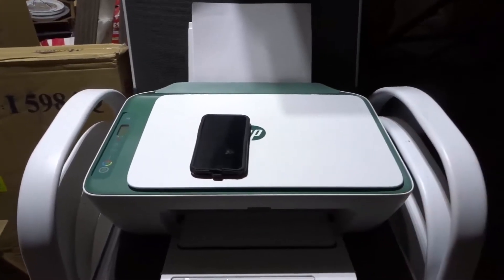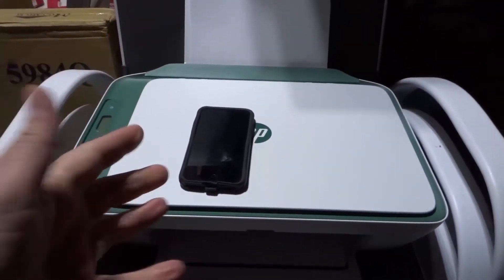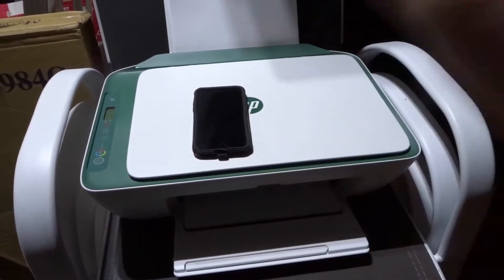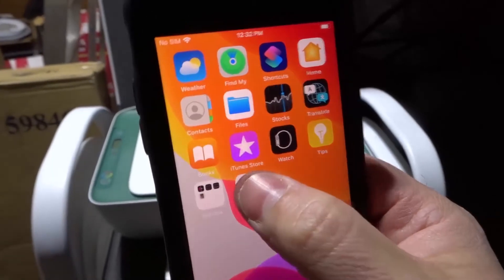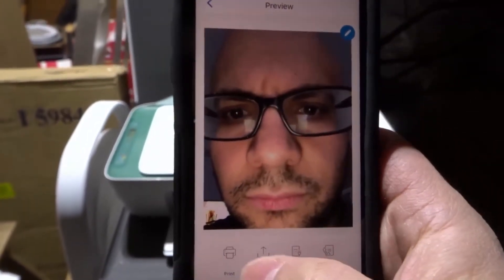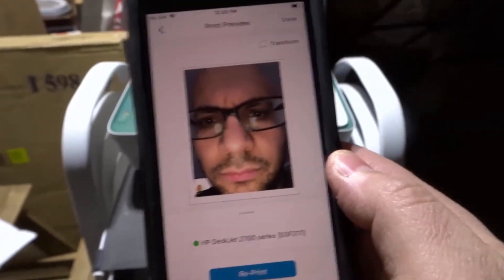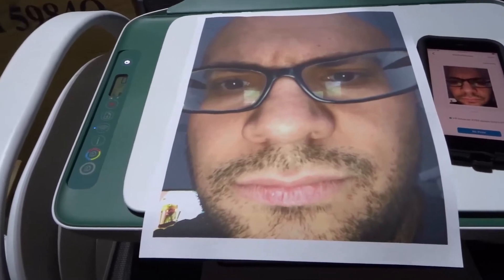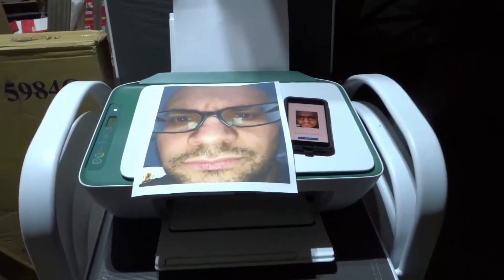How To Print On An HP Deskjet 2742e Printer-Full Tutorial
In this video, I show you and tell you how to print on an HP Deskjet 2742e Printer. It is actually done through the app, and you can learn how to do it in a matter of a couple of minutes. Once you have gotten the printer setup properly, it is just a matter of using the app to choose the document or picture that you want to print and choosing the printer settings that you want to use. With that being said, I really appreciate the fact that they made it so easy to learn how to use. If you are trying to print something from the computer, then you will have to choose the print option from whatever browser or software you are using for the specific thing that you want to print out. Even for someone who is inexperienced with technology, learning how to print on this Hp Deskjet printer is absolutely easy and pretty much anyone can do it with ease.